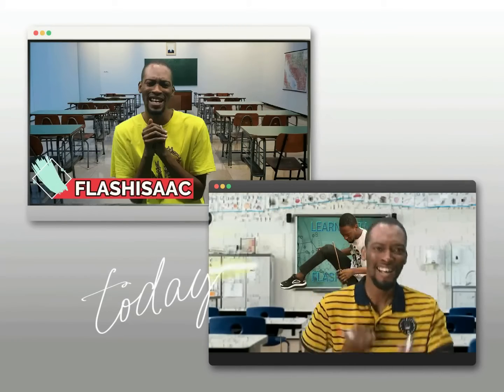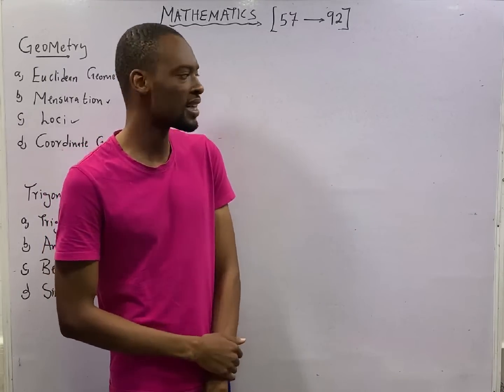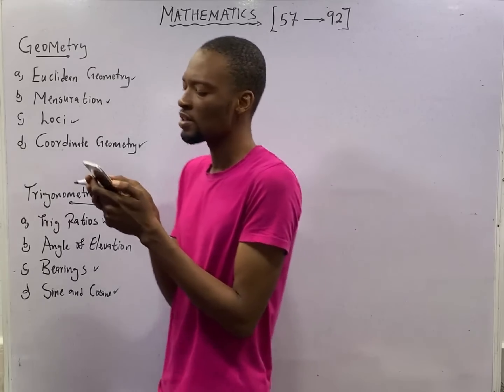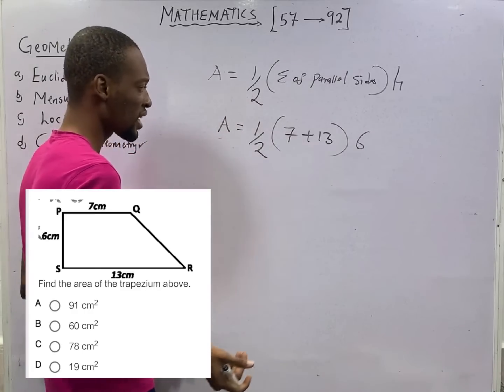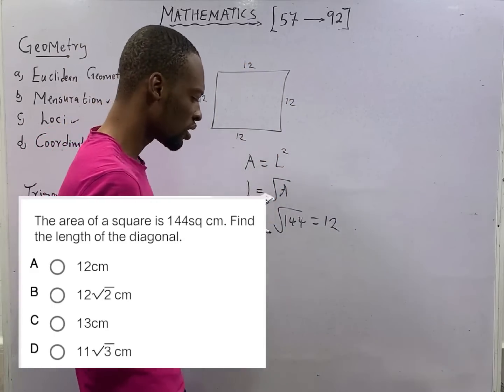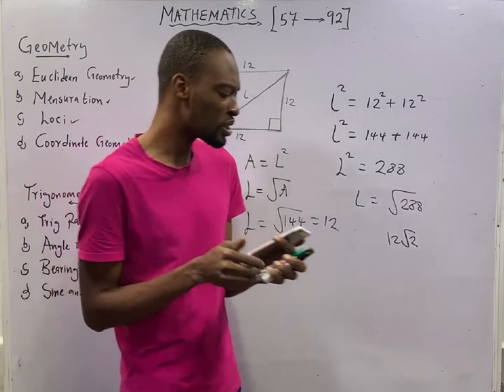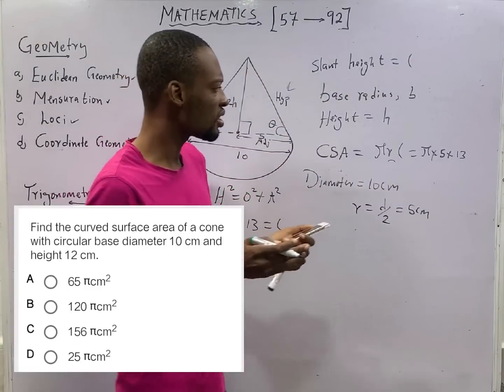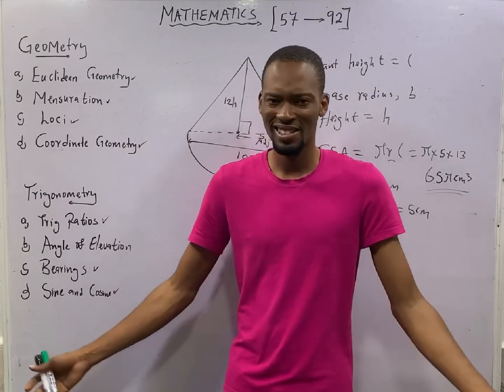Trapezium, Hemisphere & Cone - 120 Days To Jamb Mathematics Episode 85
Trapezium, Square, Hemisphere & Cone - 120 Days To Jamb Mathematics Episode 85 of 120.